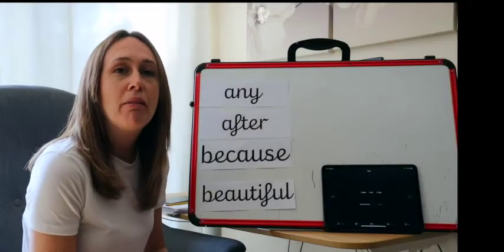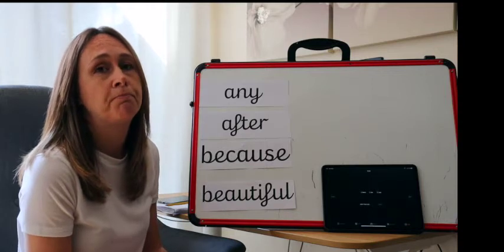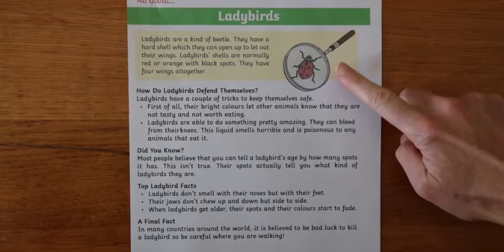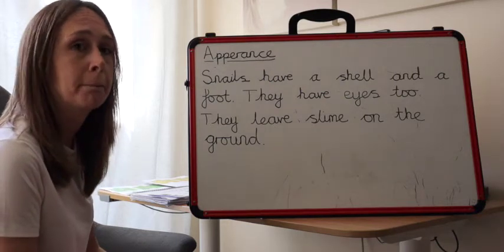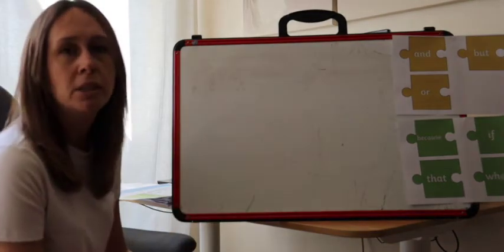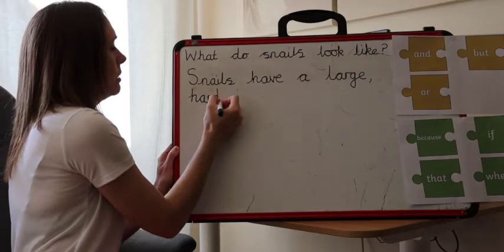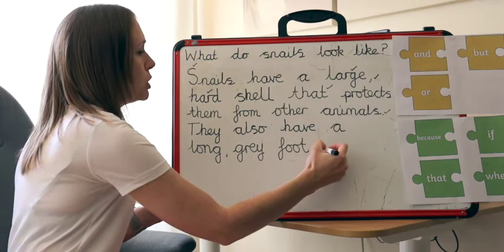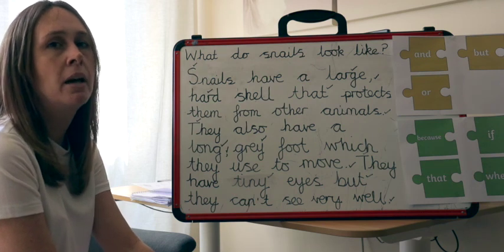Year 2 English Lesson 2